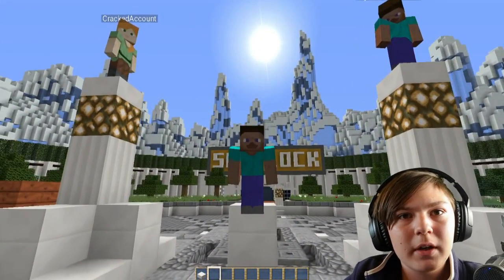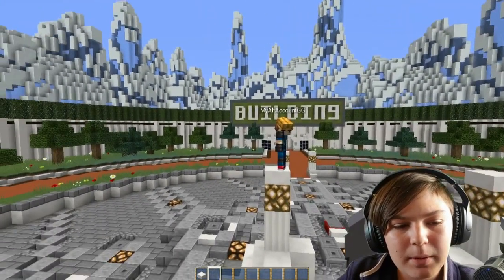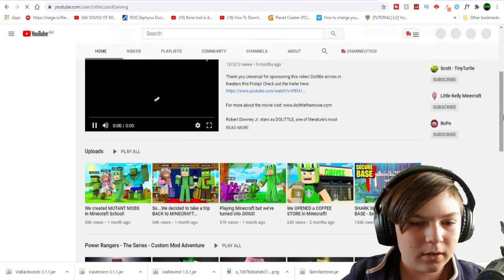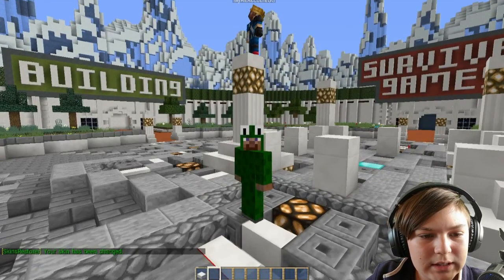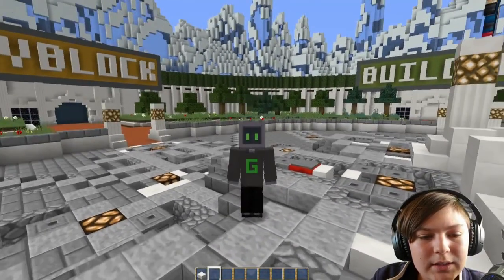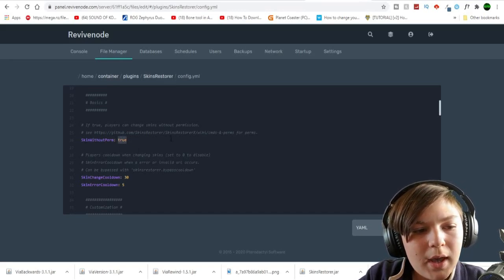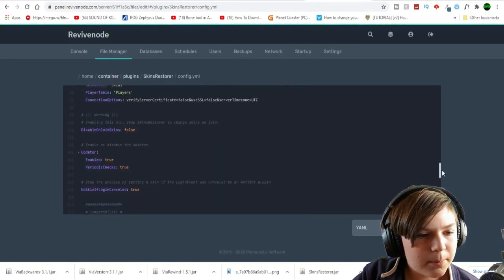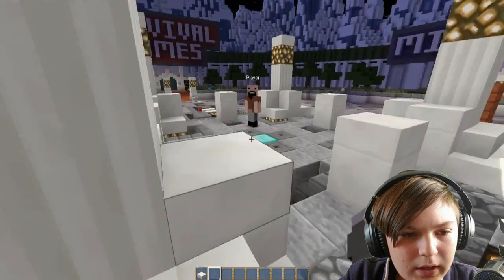How to restore your minecraft skins on a cracked minecraft server | Skin Restorer Plugin Tutorial